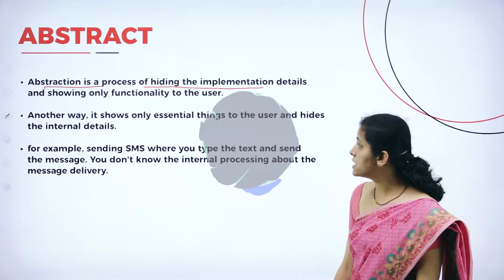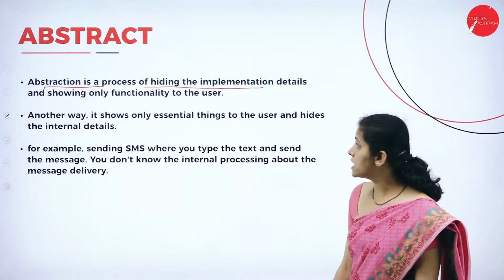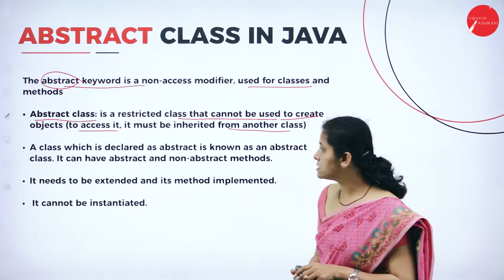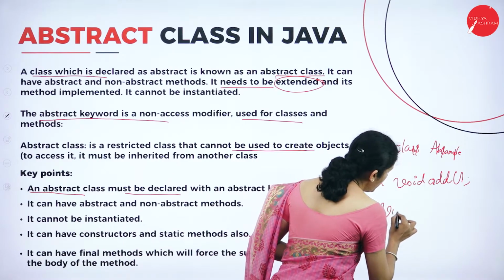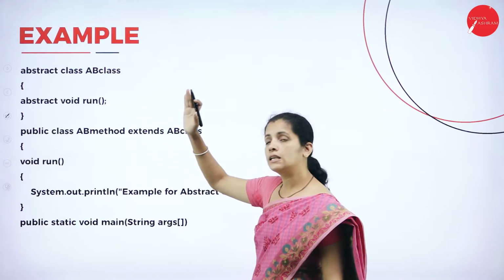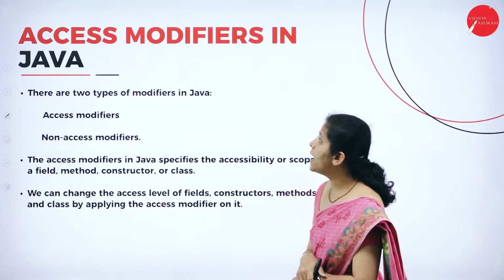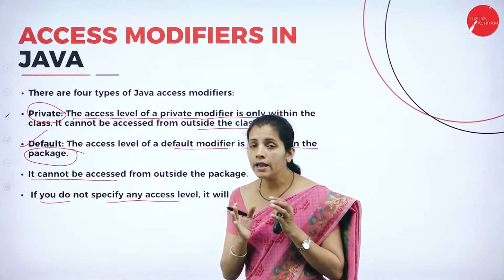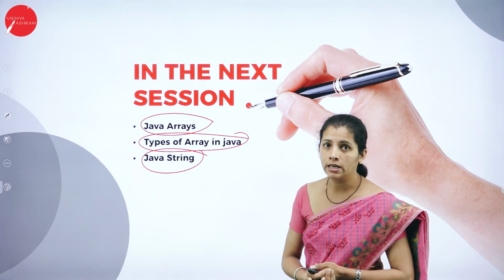DAY 12 | III SEM | B.C.A | OBJECT ORIENTED PROGRAMMING WITH JAVA | CLASSES, OBJECTS AND METHODS | L5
Course : B.C.A
Semester : III SEM
Subject : OBJECT ORIENTED PROGRAMMING WITH JAVA
Chapter Name : CLASSES, OBJECTS AND METHODS
Lecture : L5